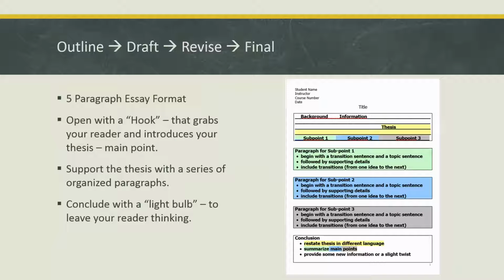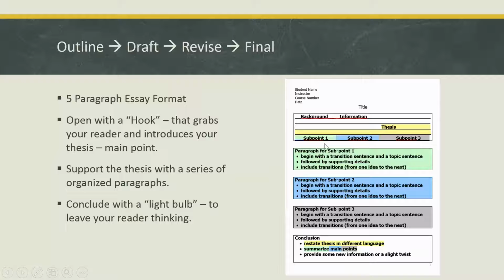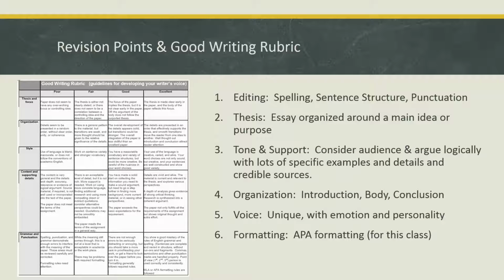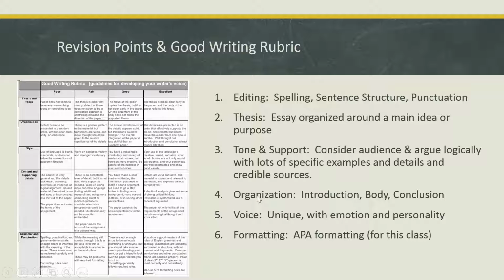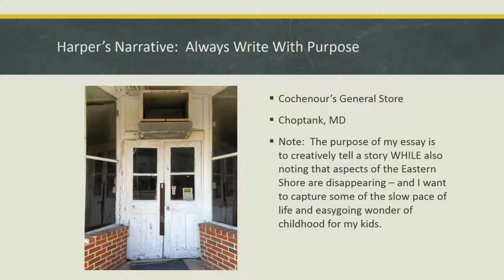Narrative Peer Review